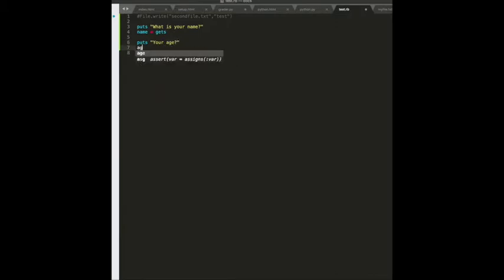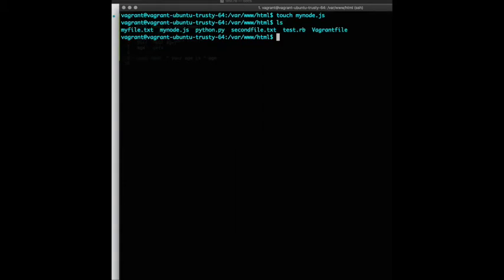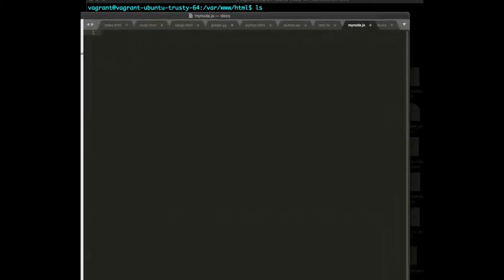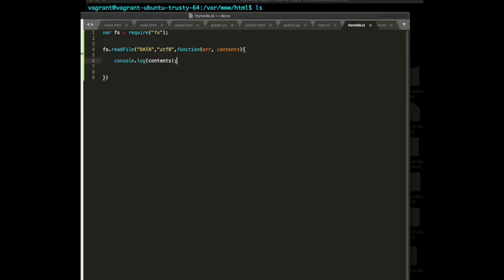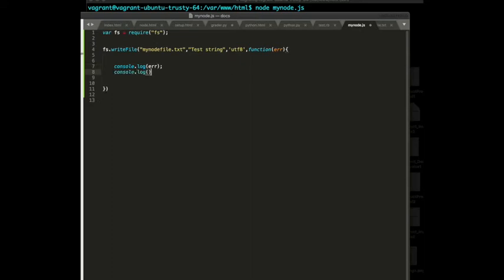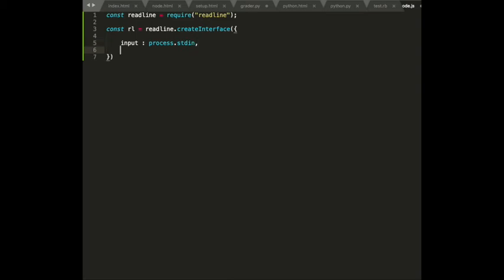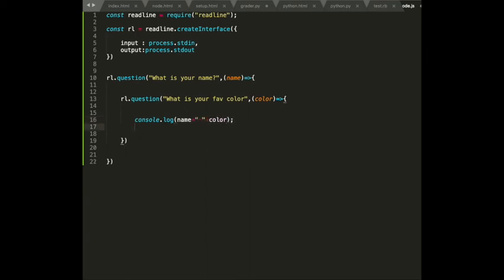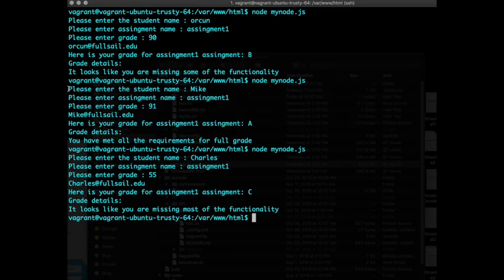Node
Nodejs Operations